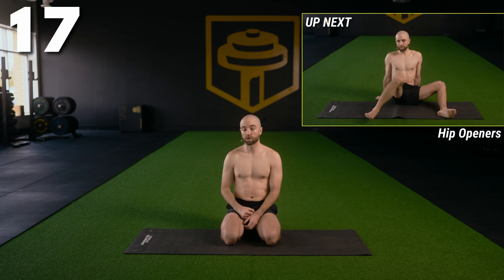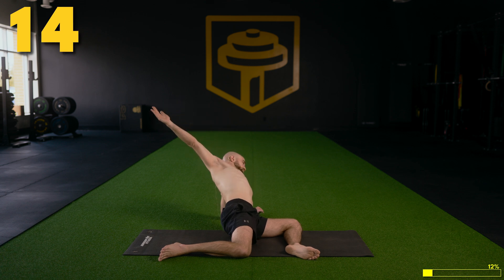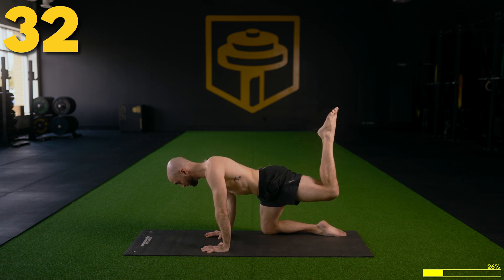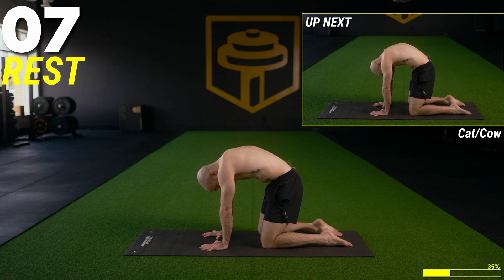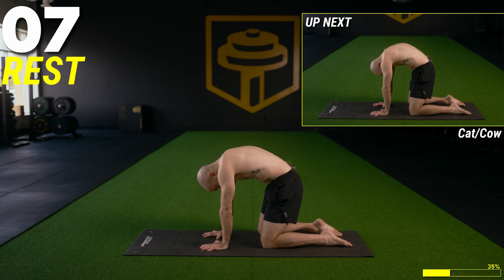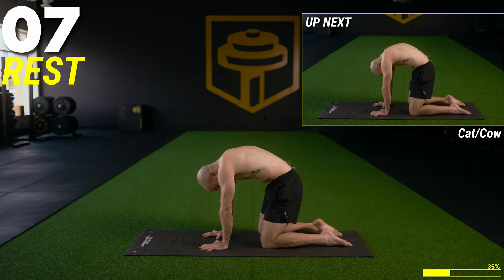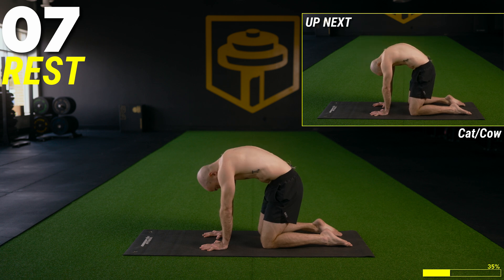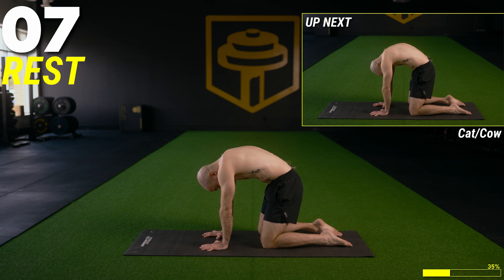Day 3: Mobility and Core Workout Mini Series | 20 Minute | Follow Along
Welcome to day 3 of 6 of our first continuing mini-series on the channel!

In this series, we will be training core and mobility in short, 20 minute workouts!

This is a progressive program and is part of a larger project on the channel moving forward!

Each Thursday we will be releasing a series of workouts around the same focus, for 6 weeks at a time.

Today's workout is a full body mobility AND core workout. Mobility and Core work are two aspects of fitness we as coaches hear everyone say they 'need to do more of, but never do'! We have combined the two into short, effective workouts that can be added to the end of a normal strength training routine, or done as stand alone workouts to make sure the work gets done!

⚙️NO EQUIPMENT NEEDED:

📋WORKOUT FORMAT:
👉20 Movements
👉40s work/20s rest, no repeats

COACHING NOTES
✅Keep all movements to a 6/10 intensity; mildly uncomfortable, gentle
✅Use the largest range of motion you can for each movement
✅Breathe only through the nose if possible

Before engaging in any physical activity, it is important to consult with a healthcare professional to determine if the exercise routine is appropriate for your individual needs and capabilities. The fitness workout video is intended for general educational and informational purposes only and should not be considered a substitute for professional medical advice, diagnosis, or treatment. The creators of the video are not liable for any injuries or damages that may occur as a result of participating in the exercises demonstrated. It is the responsibility of the viewer to ensure that they are physically fit and able to safely perform the exercises shown in the video.

00:00 Introduction
00:31 Hip Openers
01:31 90/90 Glute Stretch - Left Leg
02:31 90/90 Shoulder Circles - Right Arm
03:31 90/90 Glute Stretch - Left Leg
04:31 90/90 Shoulder Circles - Right Arm
05:31 Kneeling Hip CARs - Left Leg
06:31 Kneeling Hip CARs - Right Leg
07:31 Cat/Cow
08:31 Kneeling Hip CARs - Left Leg, Other Direction
09:31 Kneeling Hip CARs - Right Leg, Other Direction
10:31 Kneeling T-Spine Rotations - Alternating Sides
11:31 Bear Hold
12:31 Downward Dog Calf Stretch
13:31 Pyramid Pose - Right Leg Forward
14:31 Pyramid Pose - Left Leg Forward
15:31 Cossack Squats - High Transfer
16:31 Side Plank Rotations - Right Arm Down
17:31 Side Plank Rotations - Left Arm Down
18:31 Cossack Squats - Low Transfer
19:31 Standing Pike Stretch